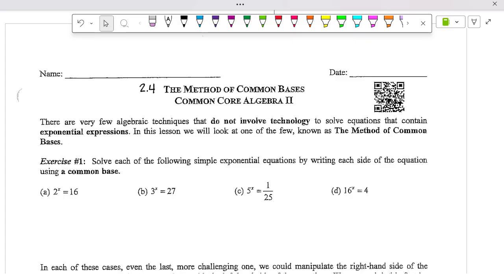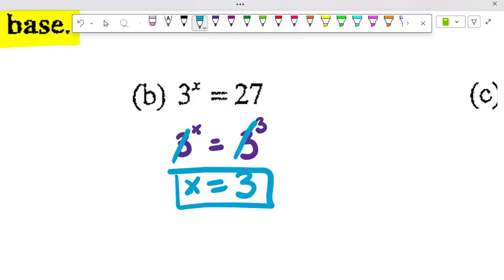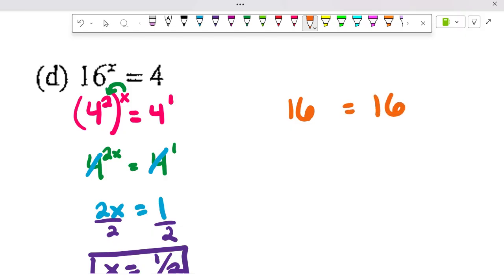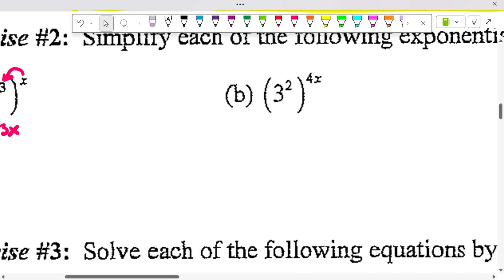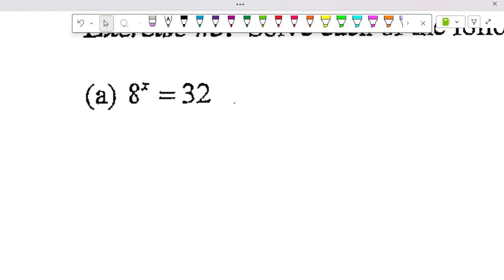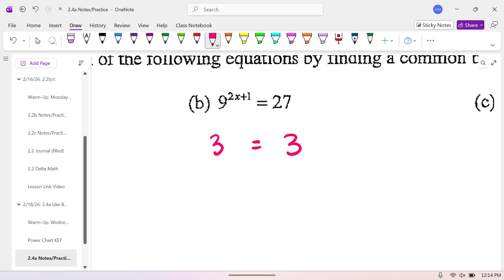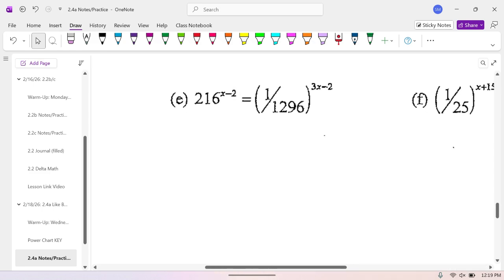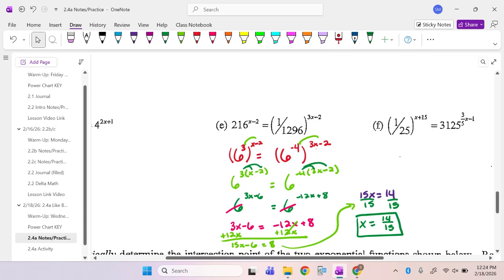2.4a Lesson - Math 3 S26